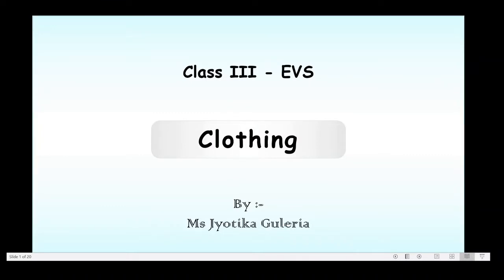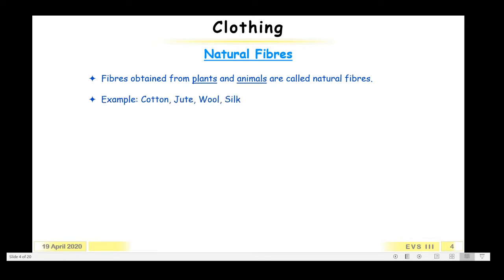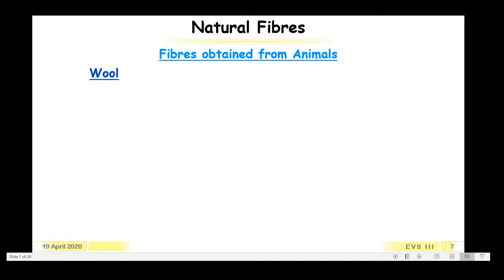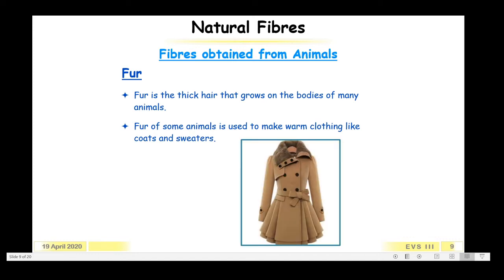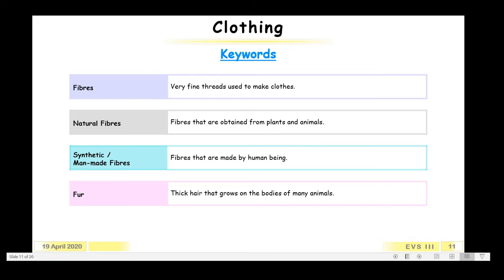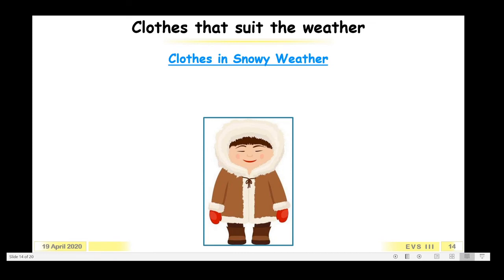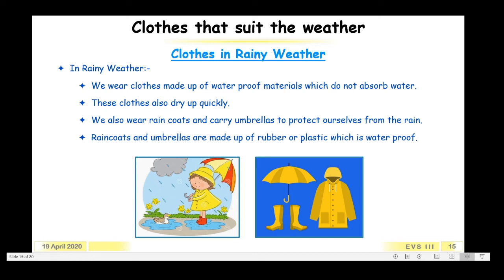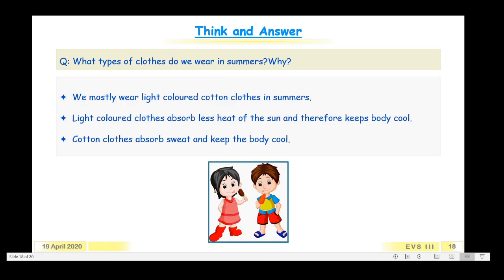Class III Clothing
Natural fibres, synthetic fibres, clothes that are worn in different weather conditions